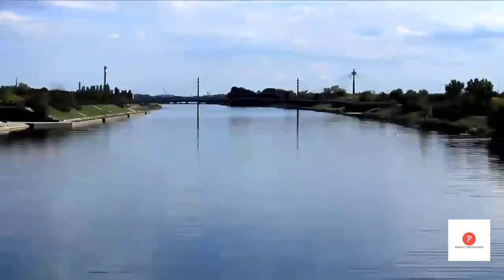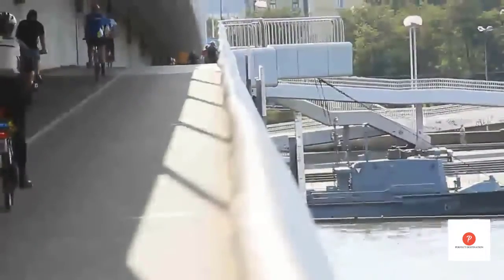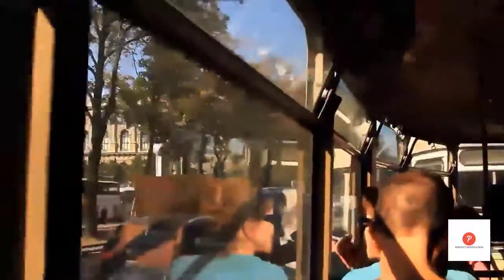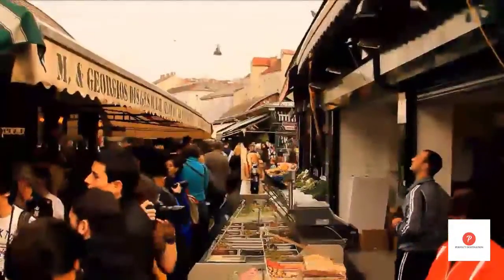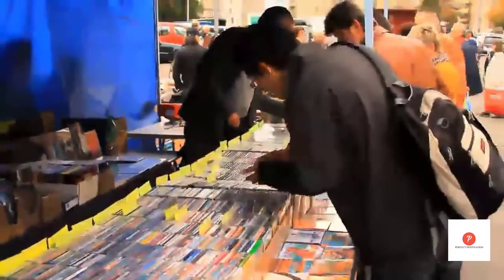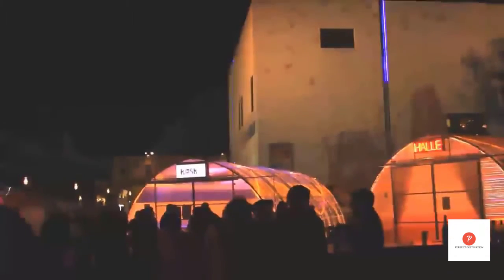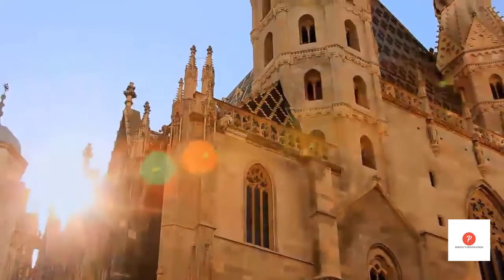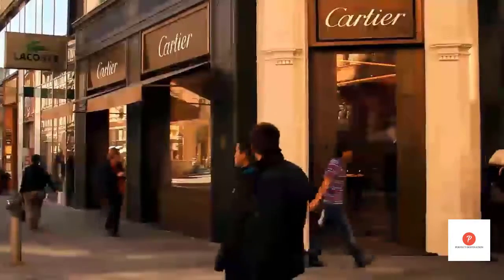Vienna top 10 tourist attractions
10Things to Know Before Visiting Vienna
1. When to Visit
As soon as you start planning a Vienna trip, one of the big decisions you have to make is when to visit. The time of year you visit can have a major impact on what you can do in Vienna due to weather, crowds and seasonal festivals and events. Ultimately, the best time to visit will strongly depend on your interests and what you hope to get our of your trip.
2. Public Transport
Since Vienna is a capital and international city, it can require some effort to get around. While it is possible to drive around Vienna, it’s not really necessary thanks to the city’s excellent public transport. With an urban metro, suburban metro, buses and trams at your disposal, getting about while sightseeing couldn’t be easier.
3. Districts of Vienna
Understanding the layout of Vienna can make following your Vienna itinerary while sightseeing quite a bit easier. Like other European capitals, you’ll find that Vienna’s attractions aren’t solely concentrated inside a central Old Town. Yes, the inner city of Vienna is where many of the city’s most popular landmarks are, but that’s just a start. Known as the 1st District, it sits in the centre with the other districts spiralling out from it, starting with the 2nd District to the north.
4. Tipping
One of the classic questions that arise in a new destination is what the local customs are regarding tipping. Every country in Europe and even cities within seem to have different practices regarding tipping, so it’s a frequent problem for travellers. Anyway, when tipping in Vienna, it’s general practice to round up the bill when paying at restaurants and cafes. For smaller amounts, simply round up to the nearest euro
5. Viennese Dialect
English speakers normally assume that people in Vienna speak German just like they do in Germany, but that’s only half true. Much like in different parts of Germany, different regions of Austria have their own dialects and Vienna is no exception. Known as wienerisch, the local dialect may not sound very different if you don’t know any German. If, however, you studied High German in school then things can start to sound a little strange.
6. Winter and Christmas
It may come as a surprise but one of the busiest times of the year in Vienna is the lead up to Christmas. From mid-November onwards, Christmas markets pop up in every square possible and Christmas lights appear in the city streets. The city has a long tradition of making the most of this festive time of year and so Christmas in Vienna really is something special
7. Vienna Festivals
Of course, Christmas isn’t the only festival that Vienna wholeheartedly embraces. Vienna really loves its festivals and there’s always great interest and participation when an event is on. While there are the big seasonal festivals like Easter and Wiesnfest, the local equivalent of Oktoberfest, the local festival calendar showcasing the best of Vienna has so much more on it. Summer in particular is a hectic time of year for this, often with multiple festivals going on at the same time, like the Music Film Festival coinciding with the Jazz Festival and others. But there are festivals at other times of year like the awesome Genuss Festival in early May.
8. Bicycle Paths
A common mistake I notice with visitors to Vienna is not recognising the city’s bicycle paths. Vienna, but especially the inner city, has many bicycle paths alongside roads that see quite a lot of traffic. Unfortunately, many tourists in Vienna fail to realise they’re standing or walking on these paths. Not only does this make pedestrians a hazard that could get themselves and others hurt, but it also drains the tolerance for tourists that locals have. Just as you should be mindful of cars and trams as you walk about, please be aware of bicycle paths, because they’re generally well marked.
9. Where to Stay
No matter where you’re visiting, working out accommodation is always a pressing concern. You want to find somewhere nice and comfortable in your budget but location is also important. While it’s nice to stay in the dead centre of the city, that can be expensive in Vienna. Also, thanks to the city’s public transport, staying further out isn’t really that much of a hassle. Vienna has attractions, restaurants and hotels in most of the inner districts, so don’t be afraid to stay beyond the 1st District. For more on accommodation in Vienna, check out my guide to where to stay in Vienna.
10. Great for Day Trips
Even though many people think of Vienna and Austria as western European destinations, the city is very much part of central Europe. In fact, Vienna is extremely conveniently located in Europe with borders for three different countries quite close by. Throw in other fun destinations on the outskirts of the city and in neighbouring states and you’re spoiled for choice in terms of day trips.